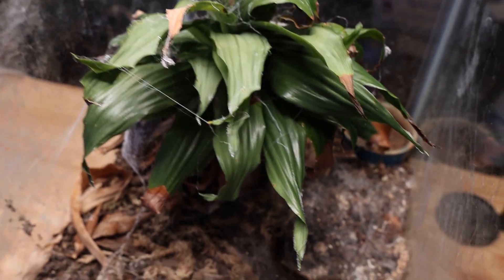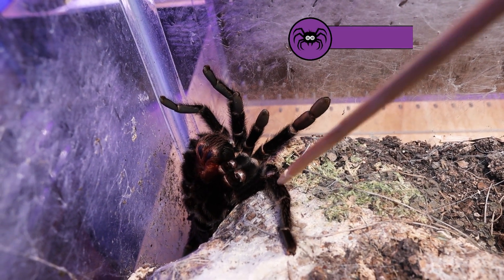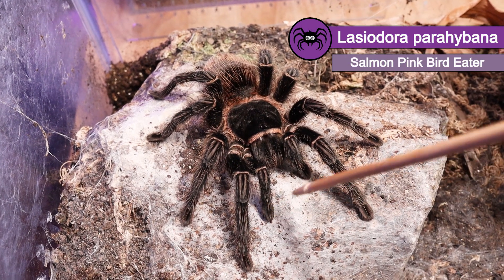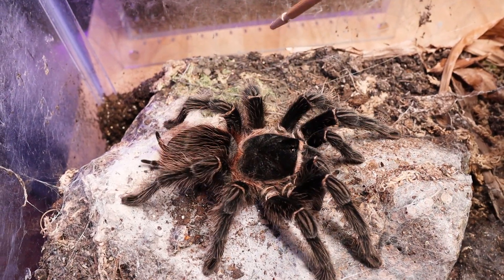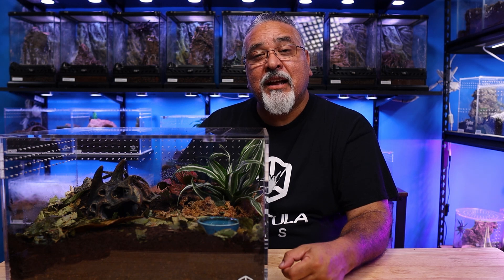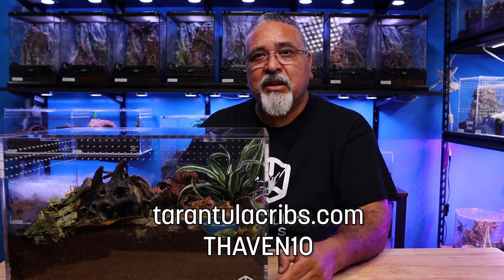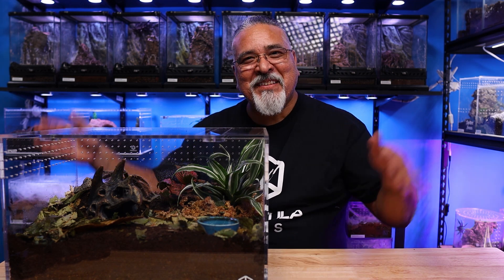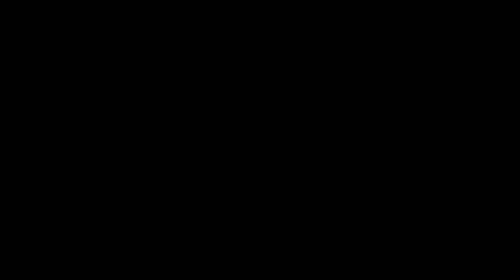Rehousing My Lasiodora parahybana!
I rehouse my Lasiodora parahybana (Salmon Pink Bird Eater) into an unreleased Tarantula Cribs enclosure!  Check out this soon to be released enclosure and see how I set it up for my tarantula!

Shop my Etsy store for Shoe Box Clips and Spider Ornaments and more!

Follow me on VERO: @tarantulahaven
Follow me on Threads: @tarantula_haven